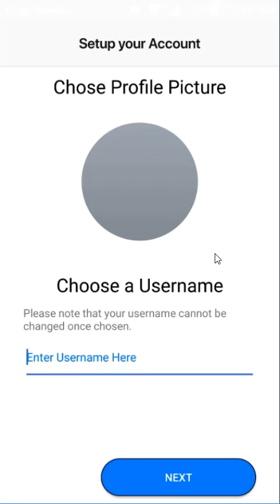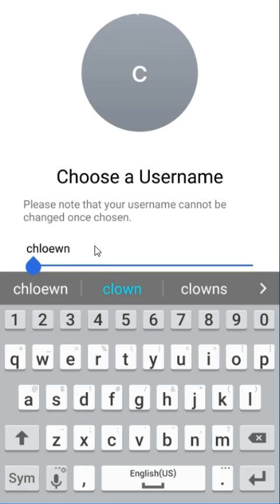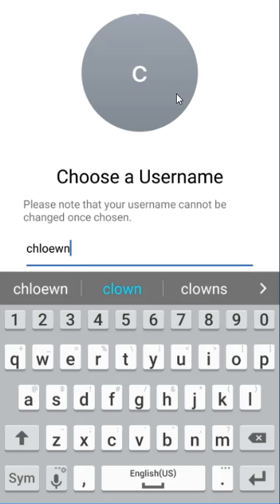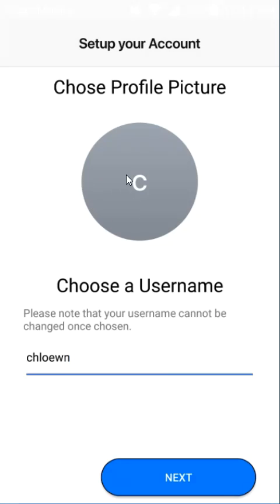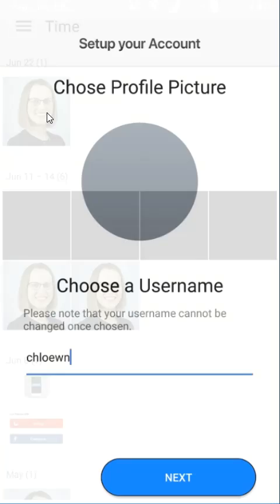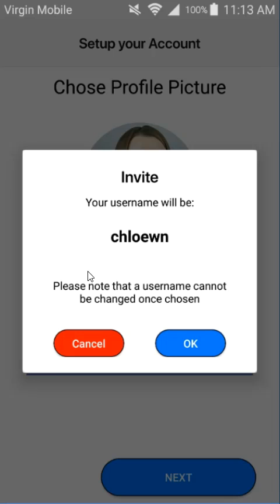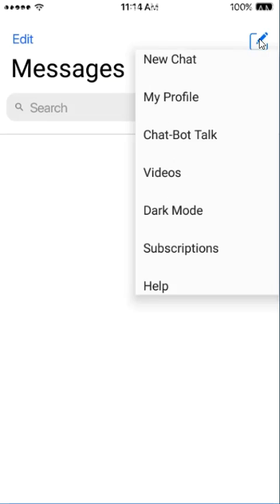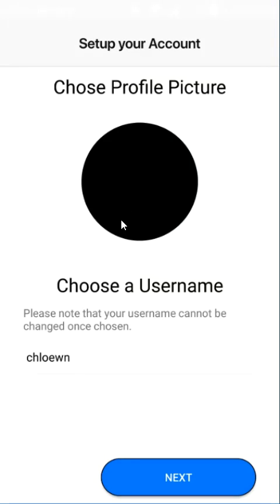MemeiMessage Set up a Username and My Profile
Set up you username and profile picture. The username cant have spaces or special characters.
Once a username is set it can not be changed so make sure you chose one that you like.